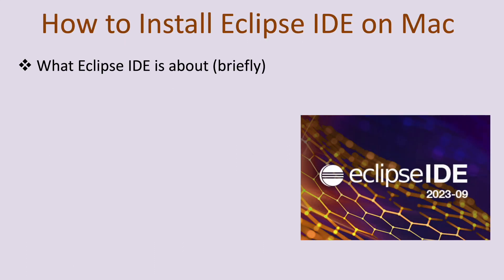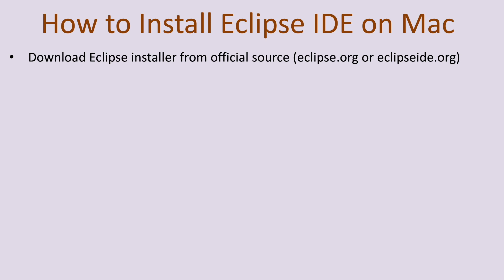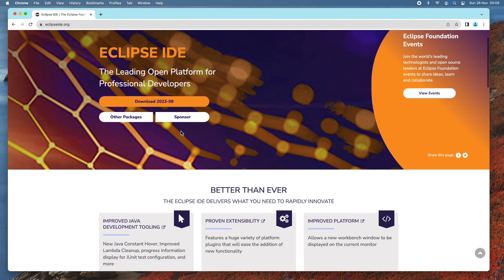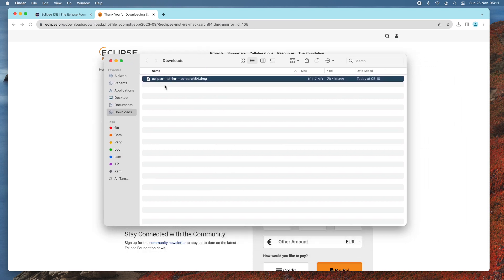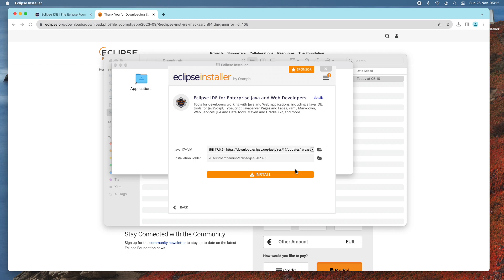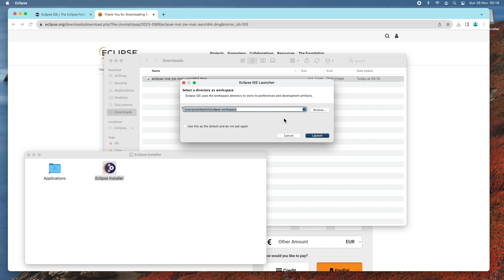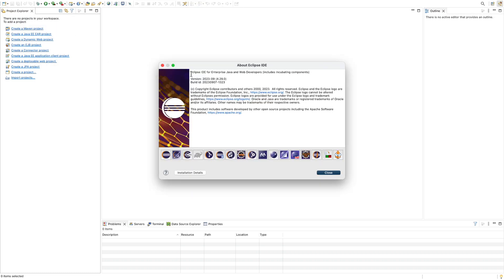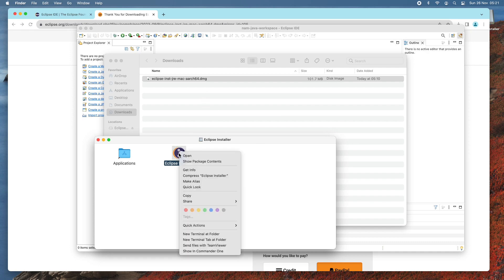How to Install Eclipse on macOS (Step by Step)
In this video, I'd love you guide you the steps to set up Eclipse IDE on Mac computer for developing Java applications on macOS. You will see:
- What Eclipse IDE is about (briefly)
- Download Eclipse installer
- Install Eclipse IDE on macOS
- Add shortcut to Dock & Launch pad
- Launch the IDE